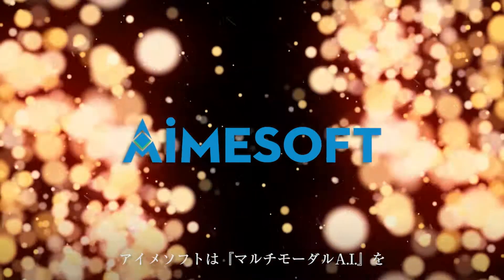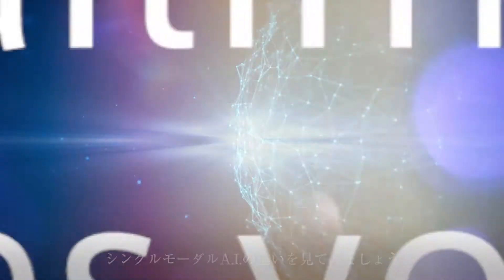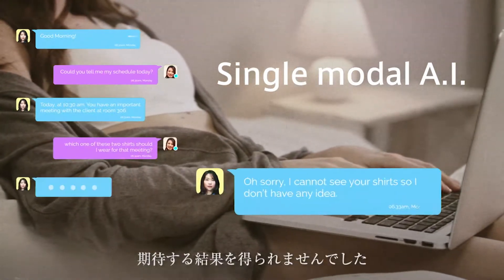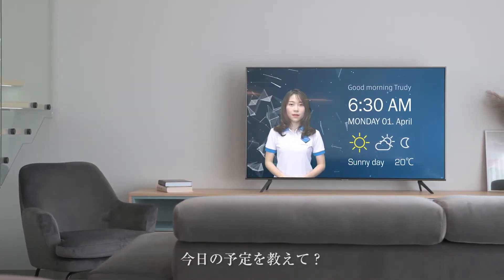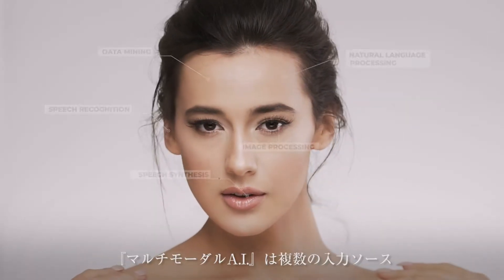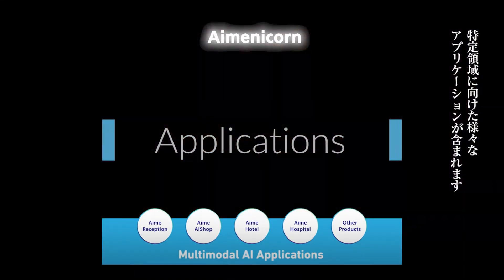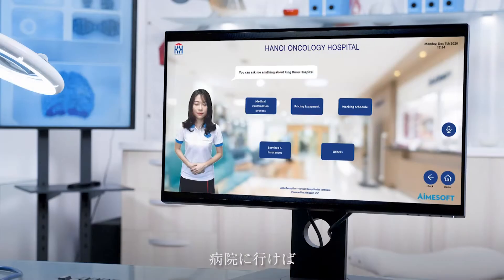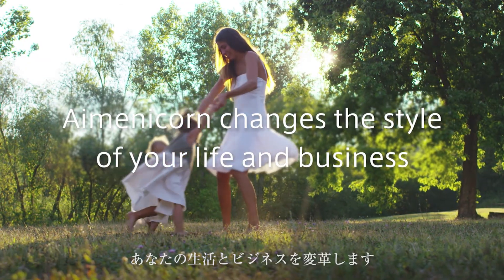アイメソフト マルチモーダルAI コンセプトムービー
アイメソフトの『マルチモーダルA.I.』のコンセプトムービーです。

アイメソフトのマルチモーダルAIは、
さまざまなデータや情報をインプットとして利用し、
複数のAIアルゴリズムを組み合わせることにより、
単独のAIでは解決できないような課題を解決したり、
より高い精度を出すことが可能です。